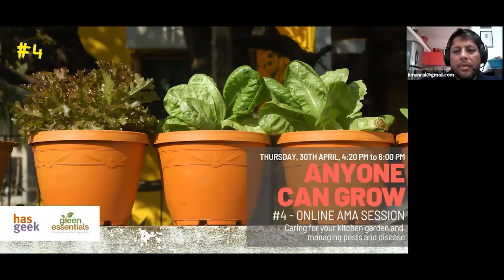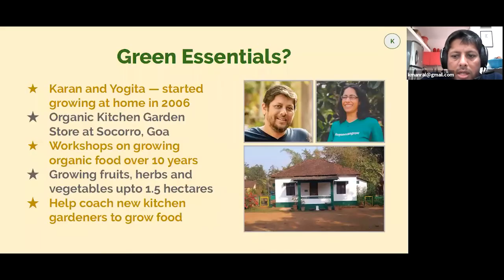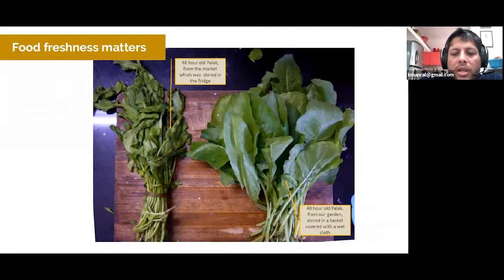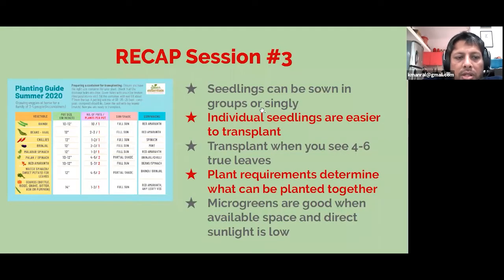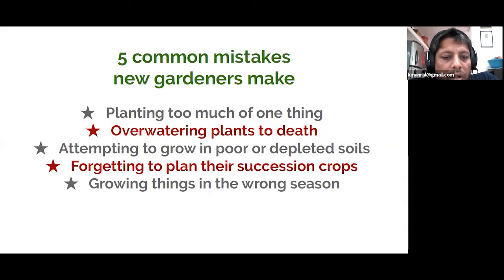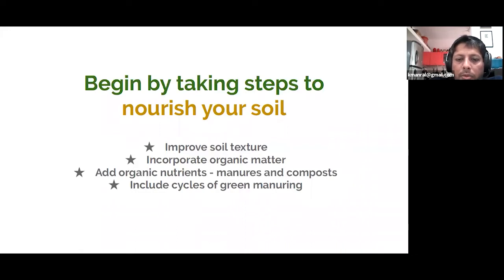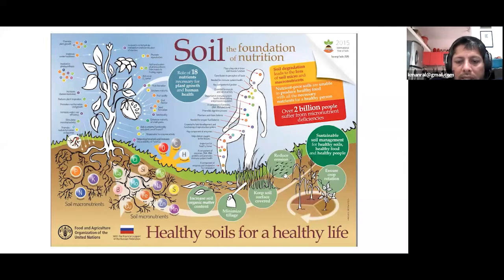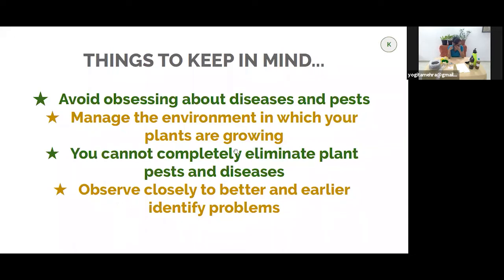Protecting plants from insects and pests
Karan Manral and Yogita Mehra of Green Essentials talk about how to protect your plants against pests and disease.